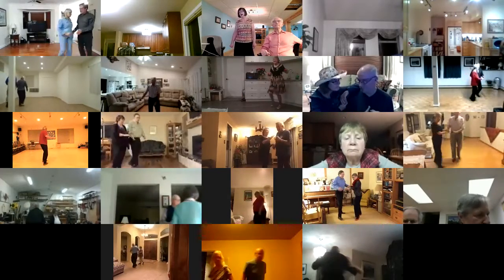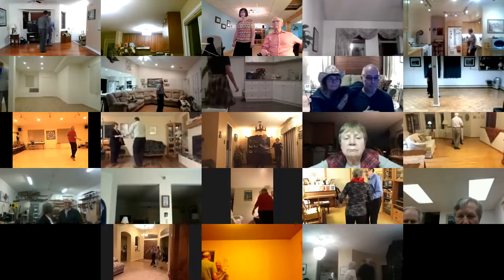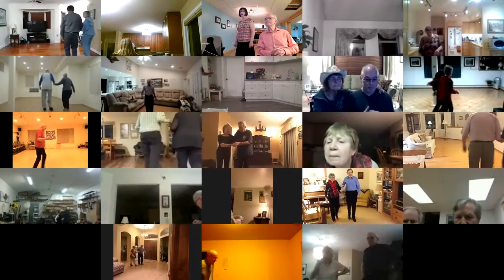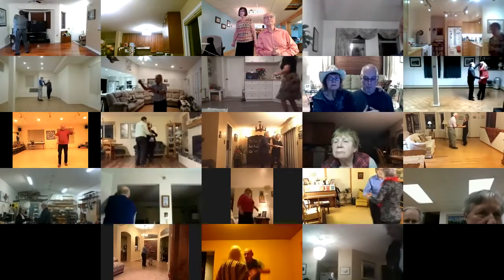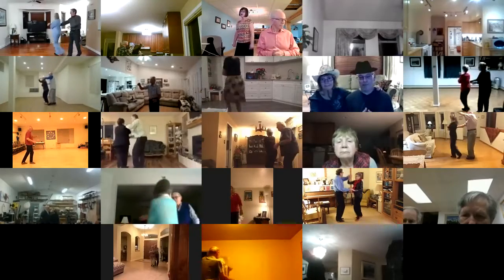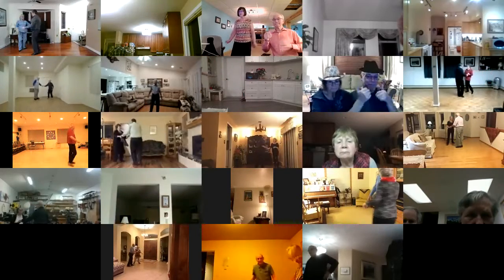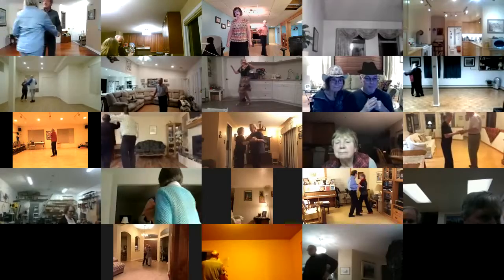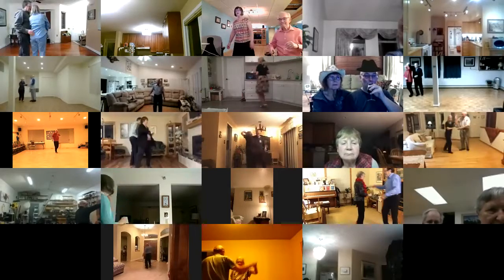Knee Deep II Two Step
Round Dance, Choreographed Ballroom Dancing, Phase II, Friday, January 8, 2021, cued by Mary Nelson.

This is our first Phase II dance for 2021 and we are using the same Zoom log in link for all our Phase II dances in 2021. We will continue doing these Zoom dances until restrictions are lifted for most dancers to get back to dancing with their clubs.

Round Dancing is a great social/physical activity and is great for mental stimulation. Hope you enjoy the dances.